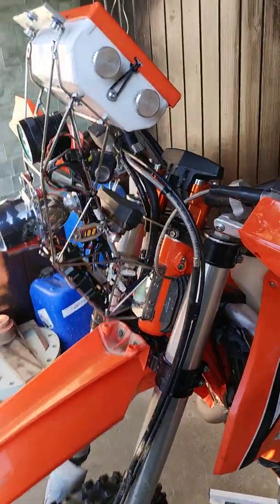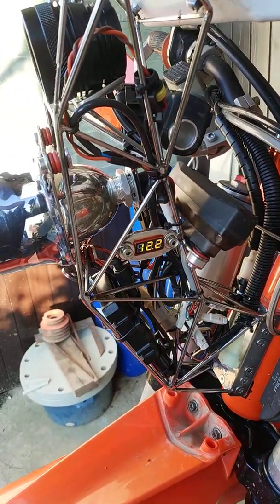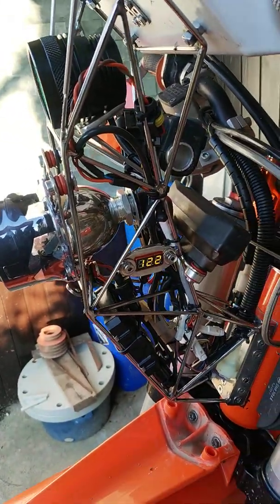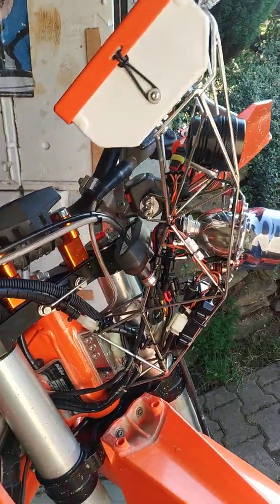Rally navigation tower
Navigation tower/tree for installation of roadbook, tripmaster, lights... It is made from stainless steel welding wire diameter 4 and 3,2 mm. It is light and very rigid because of lattice construction (no wire is in bending stress, only push and pull forces). Modified bi-xenon and LED light.